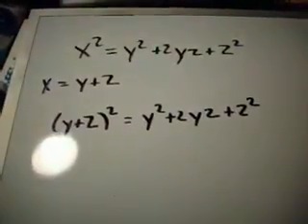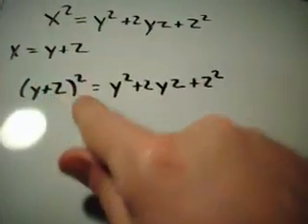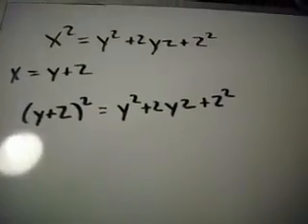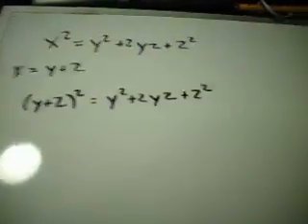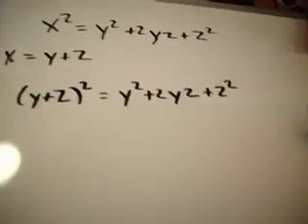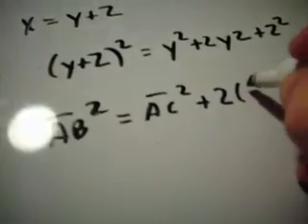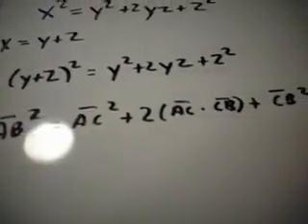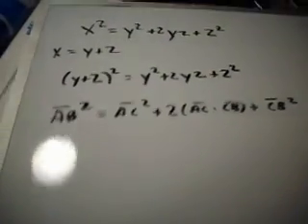Supplement To Euclid B2 P4.rm